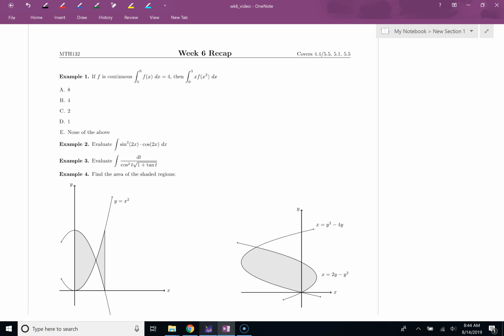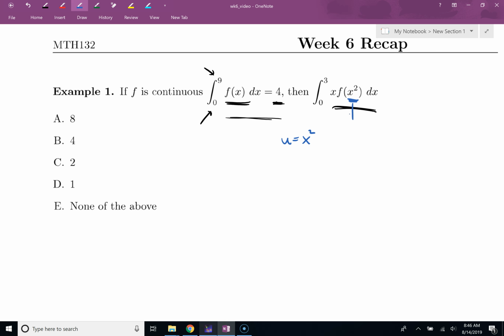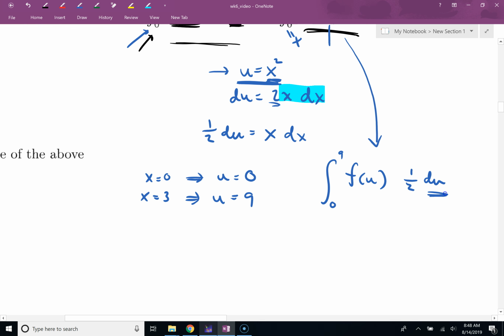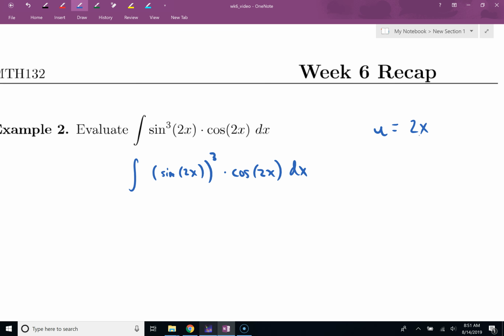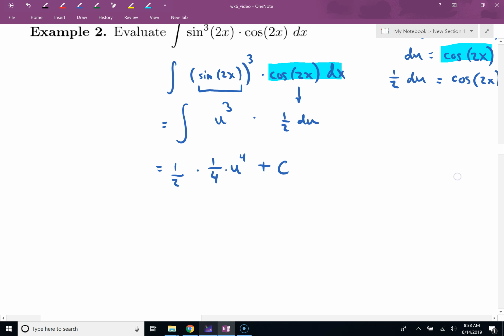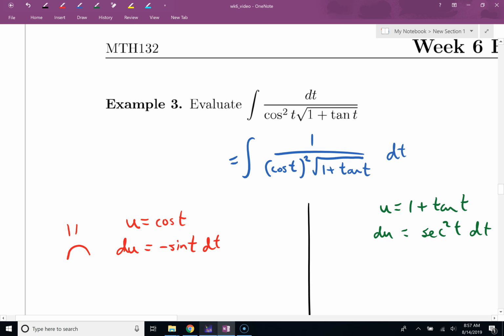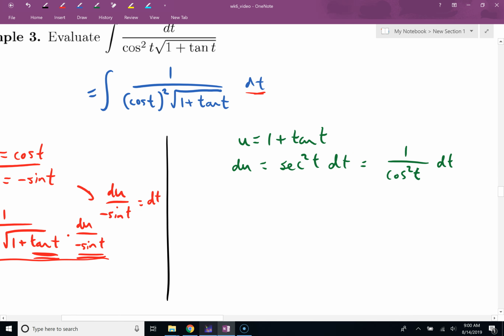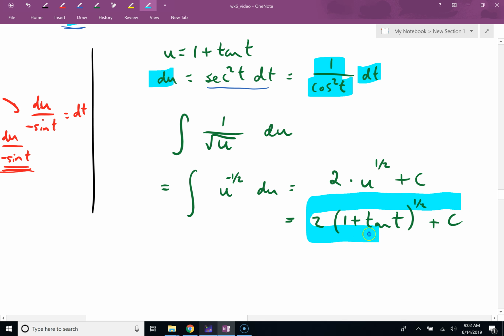MTH 132 -- Recap Video -- Wk6 -- U-SUB